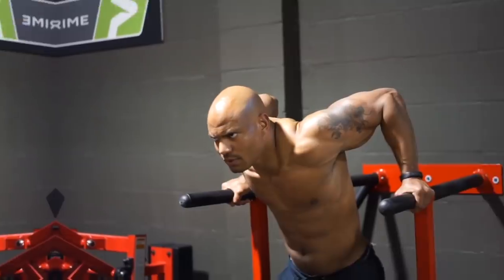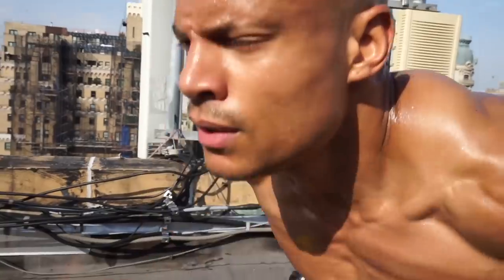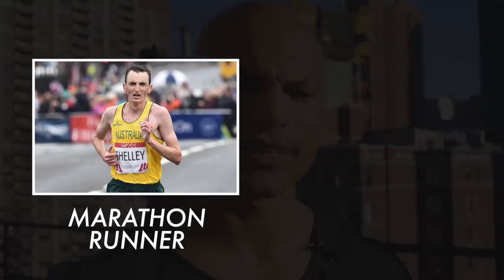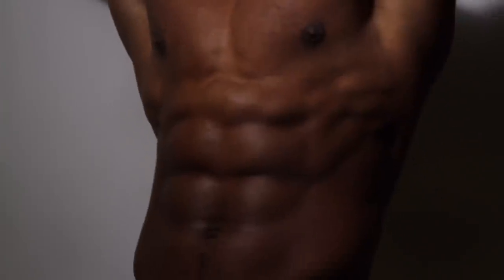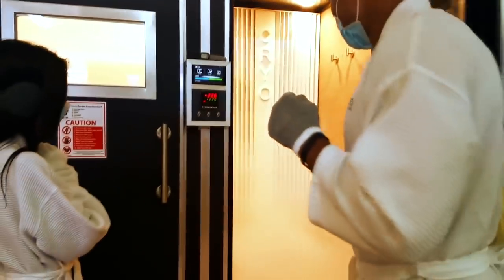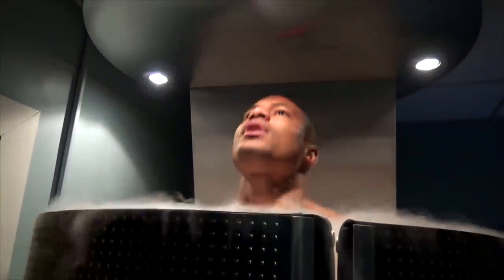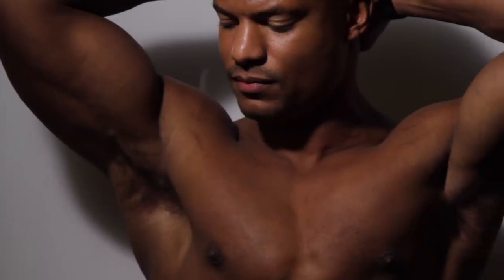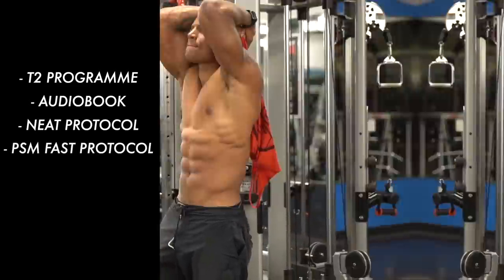How I get “Photo Shoot” ripped in 14 DAYS (NOT SAFE)